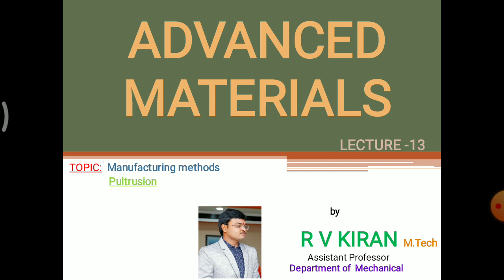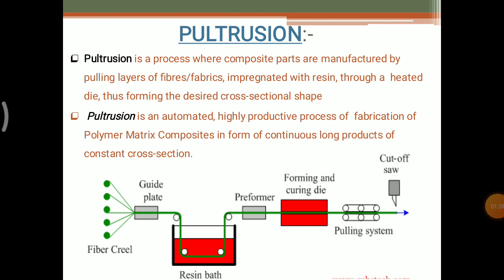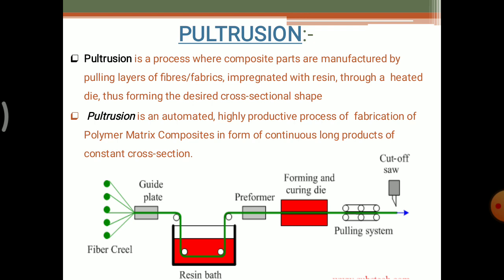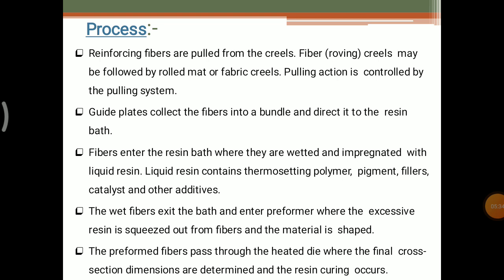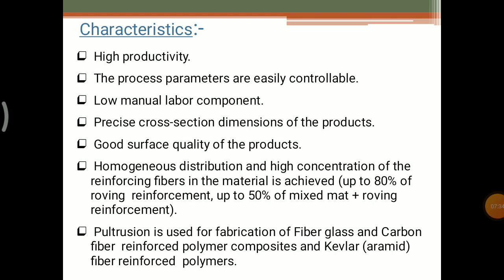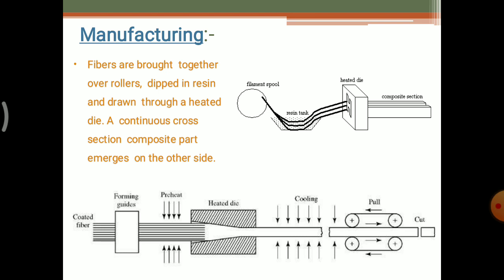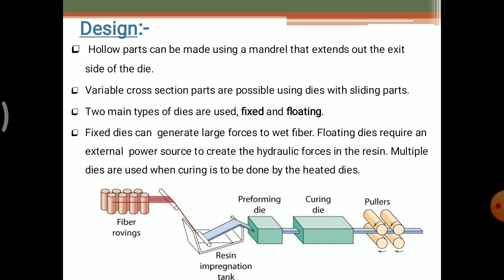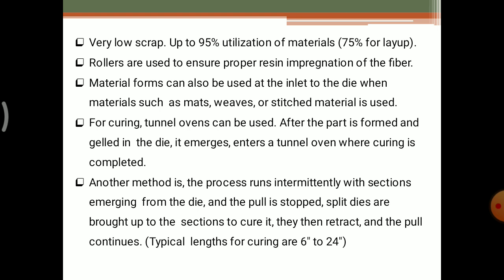ADVANCED MATERIALS LECTURE 13 PULTRUSION METHOD ll R V Kiran ll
In this video lecture I have discussed about the topic of PULTRUSION METHOD in Manufacturing Methods of Fibre reinforced composite